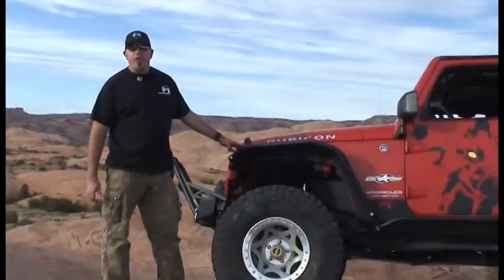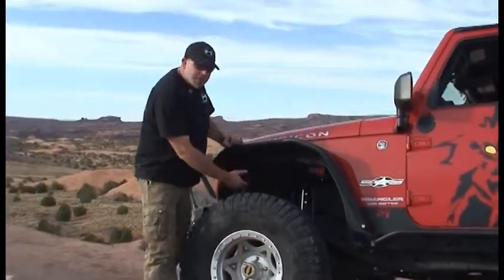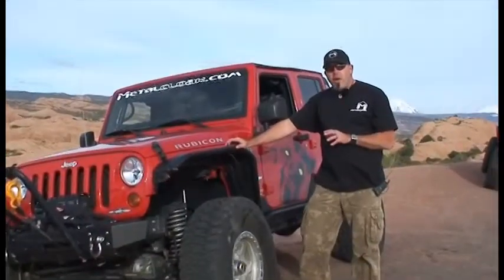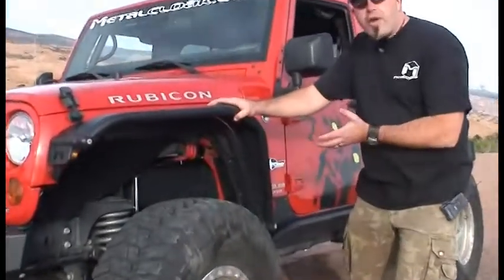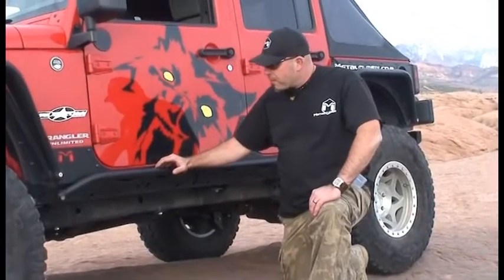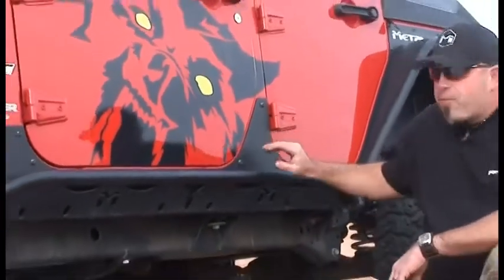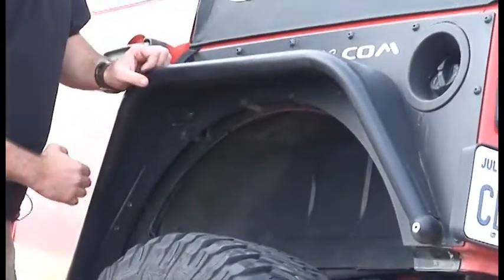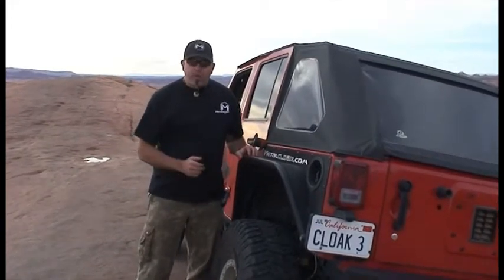Introduction to the MetalCloak JK Wrangler Overline Fender & Rocker System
Want to know a little more about the MetalCloak JK Overline Tube Fenders, Rocker Rails and Dovetailed Rear Flares? This short video will give you a brief description of the system, shows its strengths and clearance.